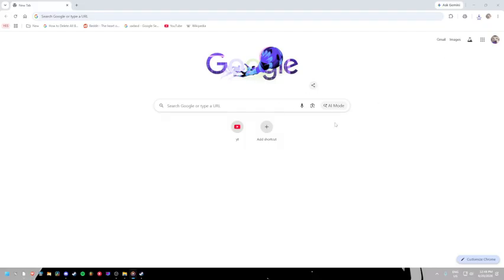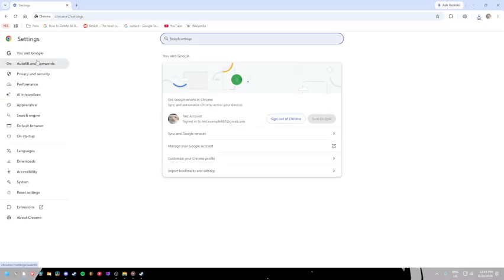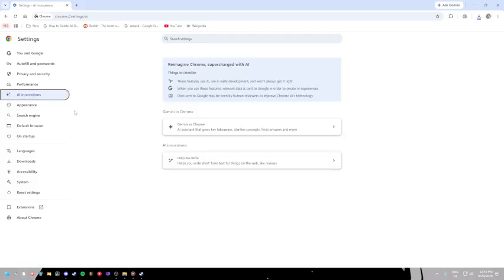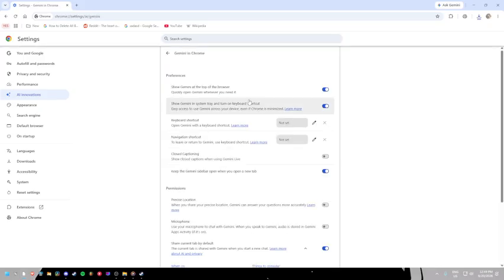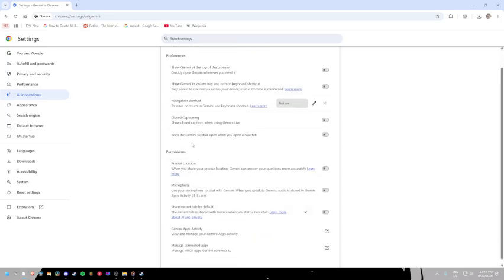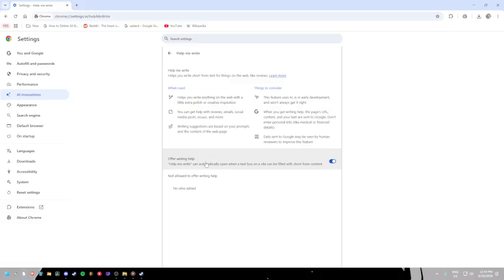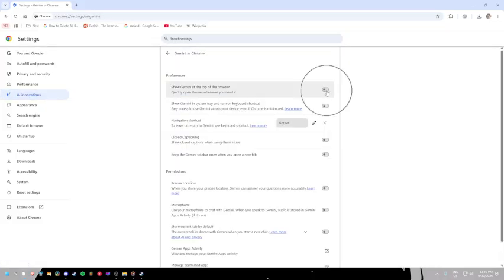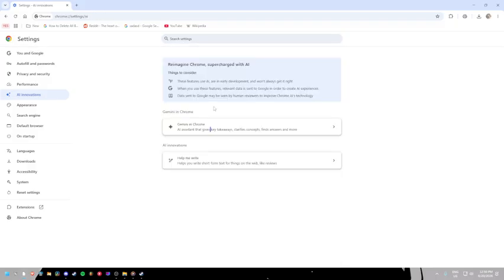How to Remove The Google Gemini AI Overview Search Results Feature From Chrome [2026 Tutorial]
Learn how to remove the Google Gemini AI Overview Search results feature in Google Chrome so it stops showing suggestions. In this quick tutorial, you’ll find the right settings to turn off Gemini AI Overview and keep search cleaner. Use the same steps if you search for how to disable Gemini AI Overview, remove AI summaries, or turn off AI search.

-Google Drive
-Google Meets
-Google Sheets
-Google Chrome
-Google Forms
-Google Gmail